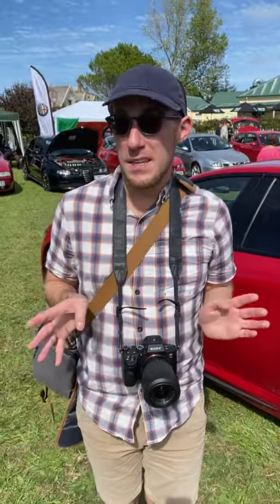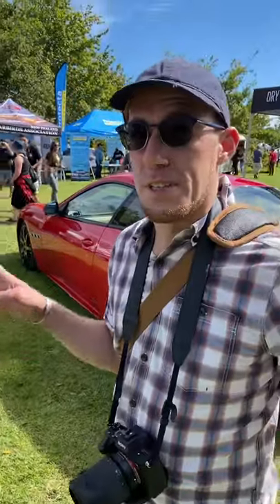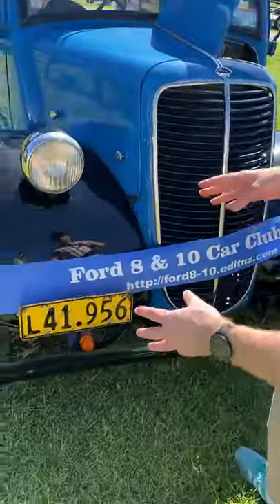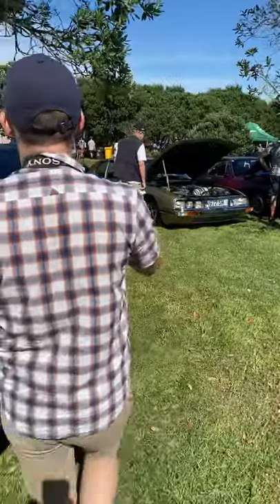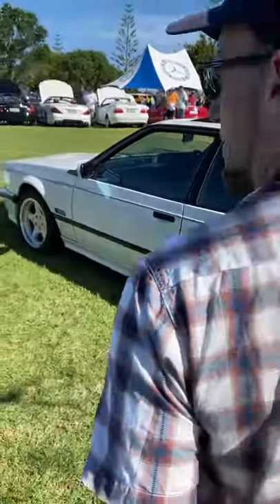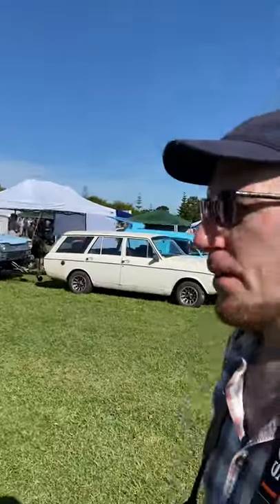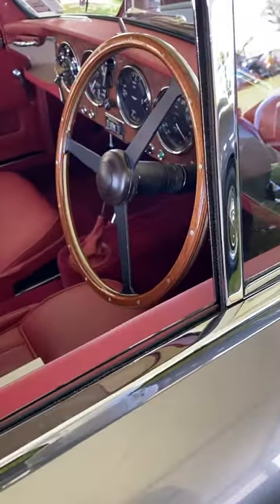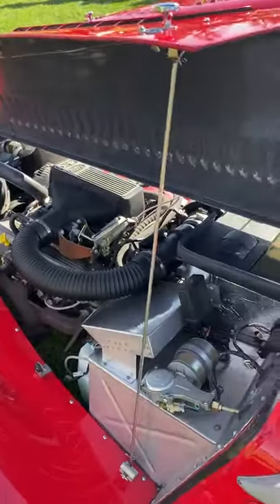British & Euro Car Show Auckland NZ 2021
Awesome collection of British and European cars displayed at this years annual car show